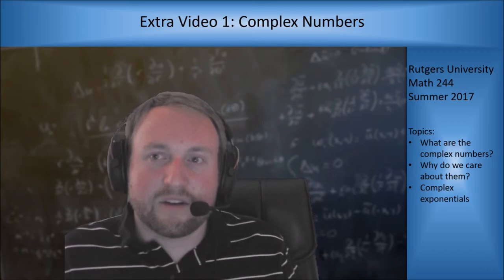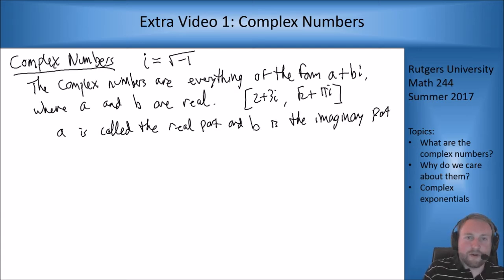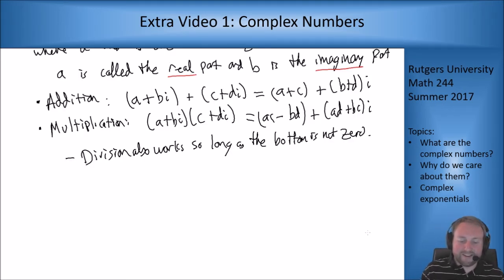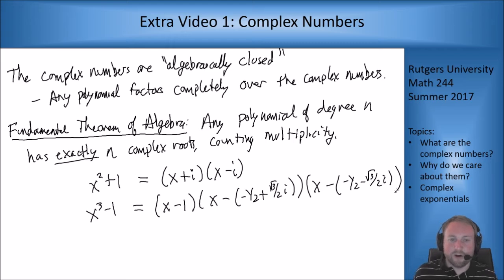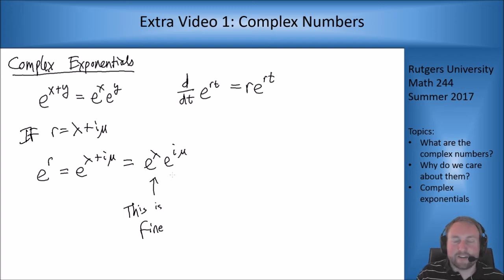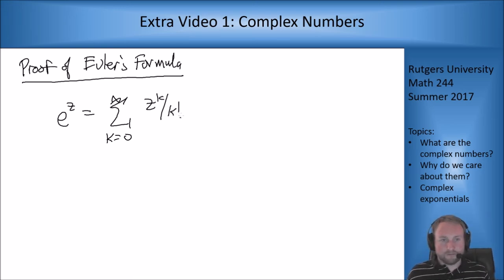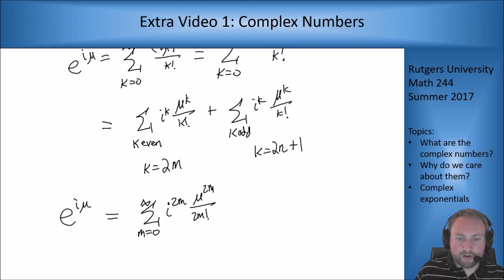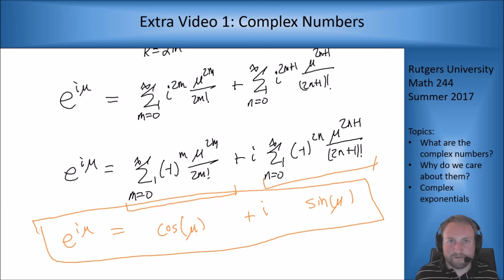MATH 244: Extra Video 1: Complex Numbers